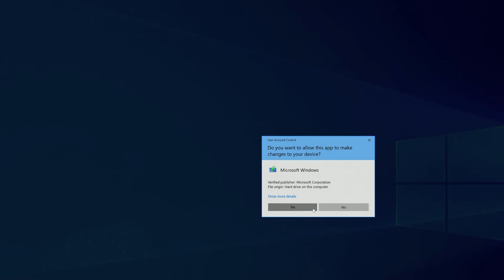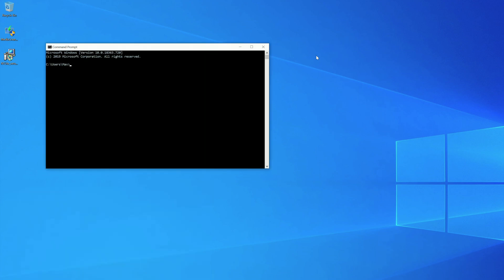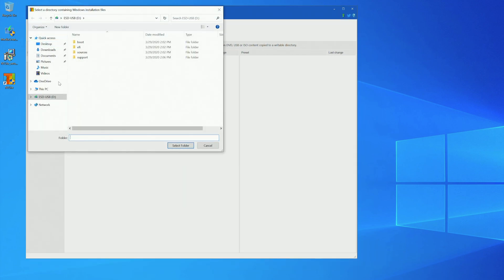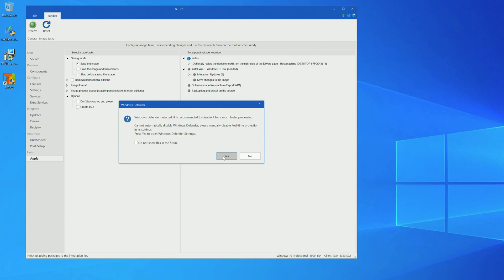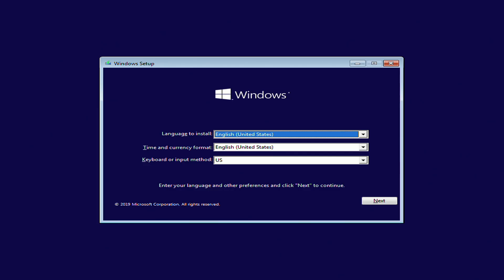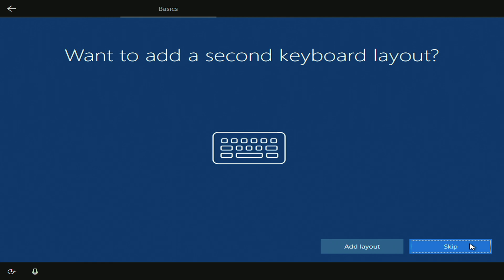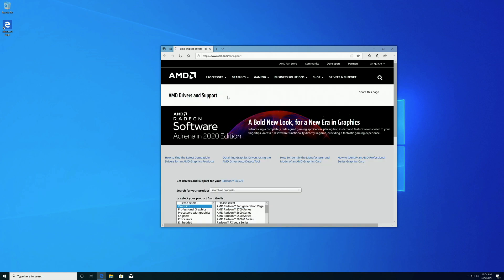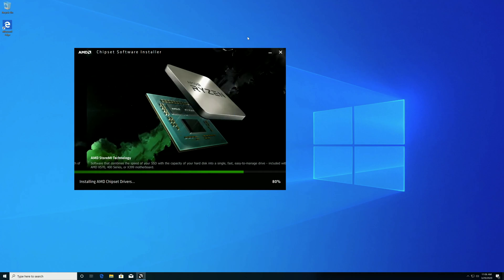How to install Windows 10 with the latest updates via USB Key - Step by Step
In this video you will see something different! I will show you how to create a USB installation media with Windows 10 updated to the last version and the latest patch!